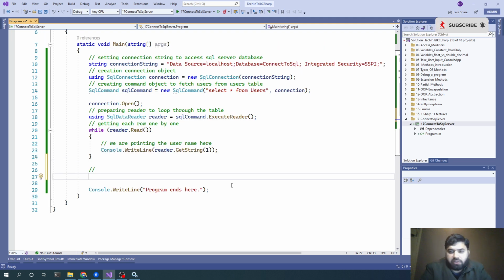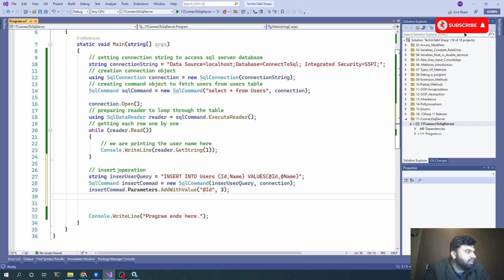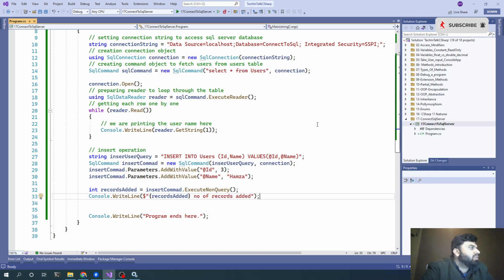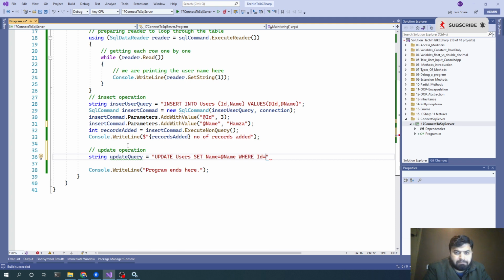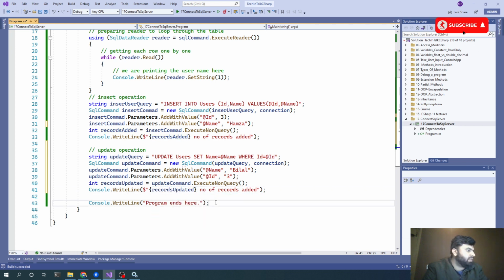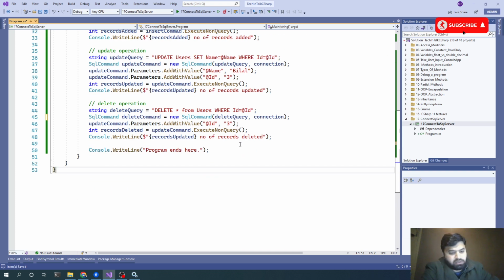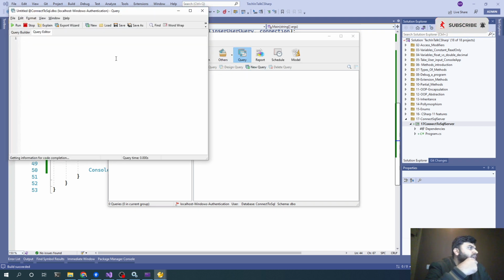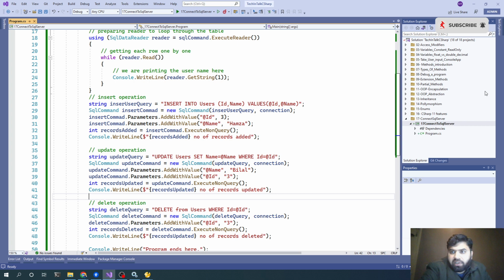C# Tutorial 18, What Is ADO.NET? Insert, Update and Delete records from SQL server database using C#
C# Tutorial 18, ADO.net, get records from sql server database using c#

This video on ADO.Net covers the following topics:
What Is ADO.Net?
Introduction To ADO.Net
Get records from SQL server database using ADO.NET